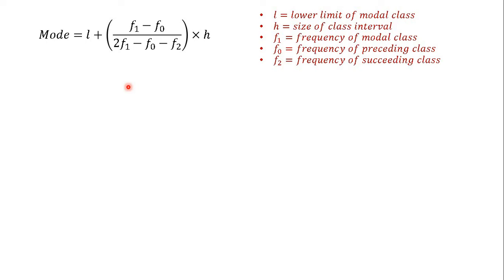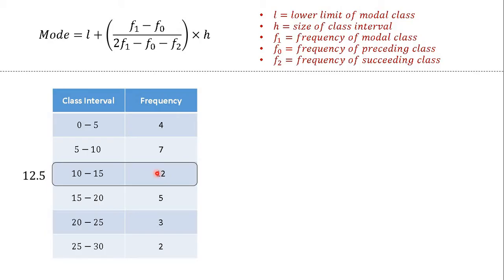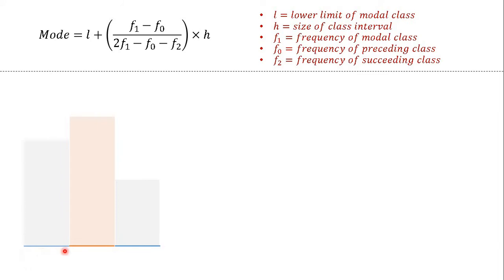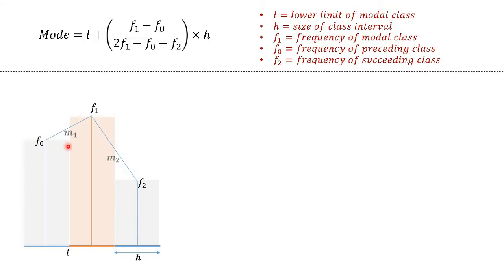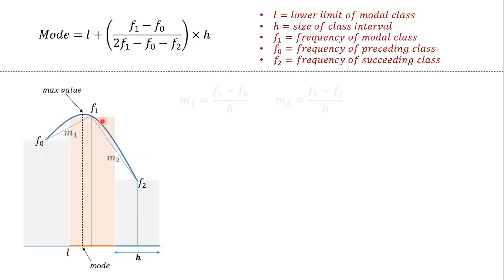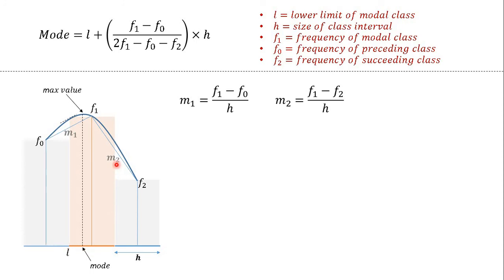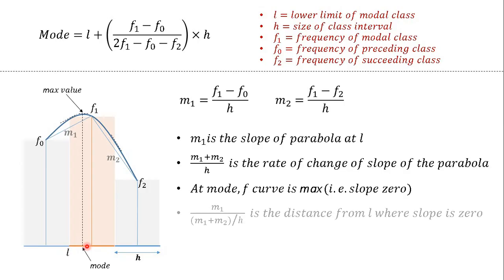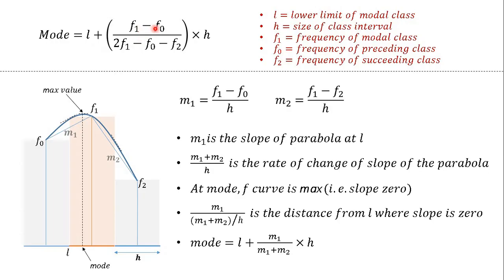Formula of Mode for grouped data - The derivation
There is another geometric method to derive this formula but I want you to learn this more universal method.
The property of parabola used in this derivation can be easily derived using calculus.